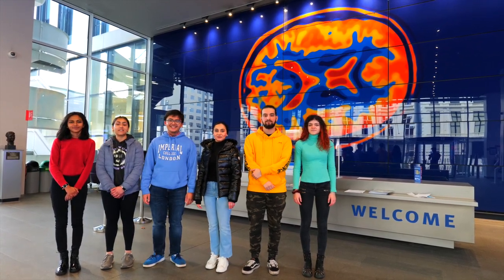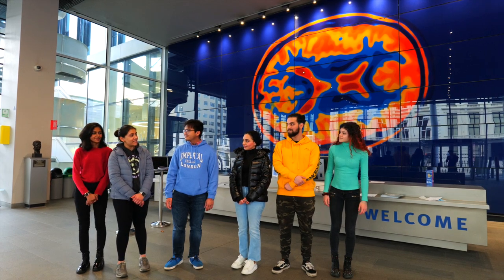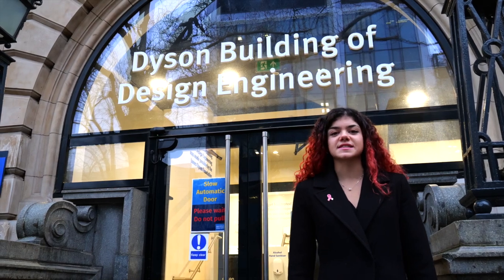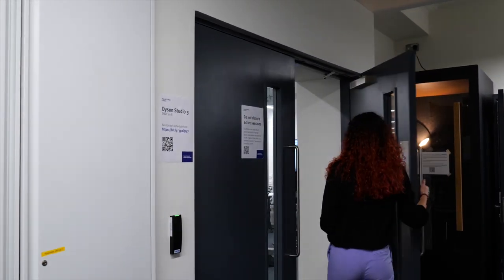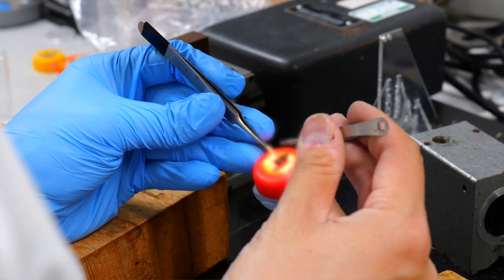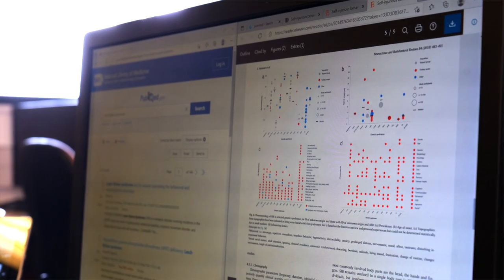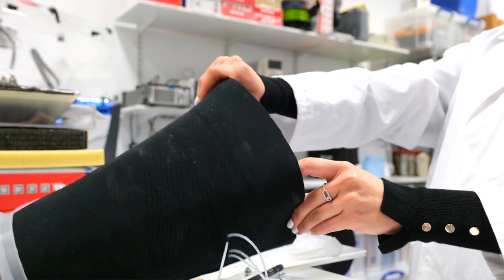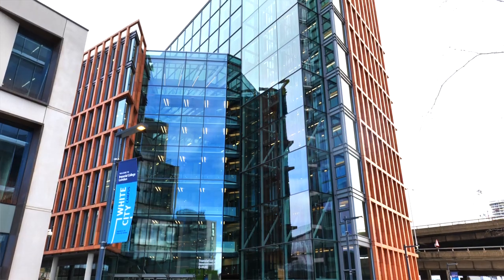Studying a Master's in the Department of Bioengineering at Imperial College London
Find out more about the different MSc courses and journey with the students inside our state-of-the-art laboratories where a range of student research projects are underway.

This taster tour is the perfect way to explore whether bioengineering at Imperial might be right for you; if you’d like to know more then get in touch with us at